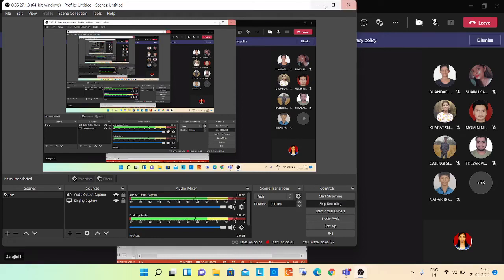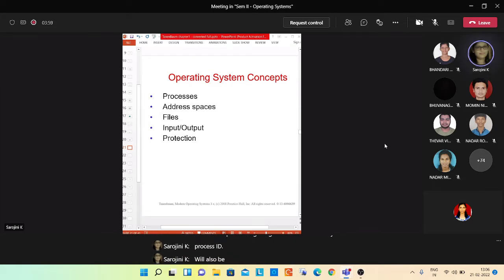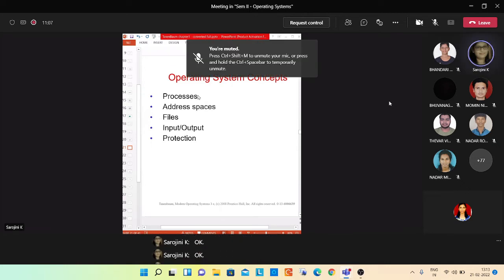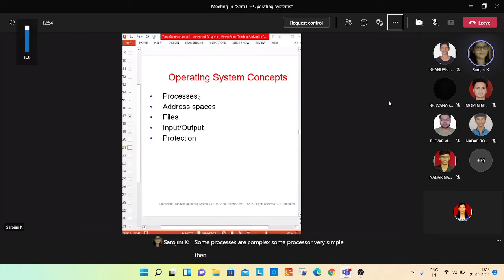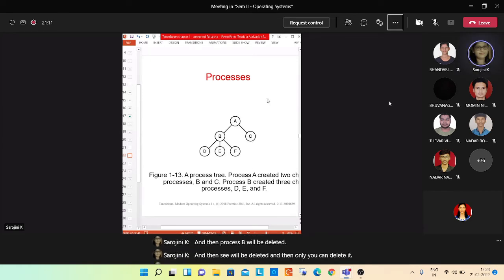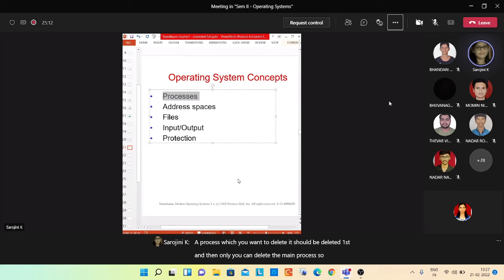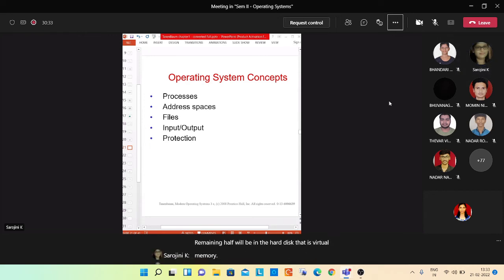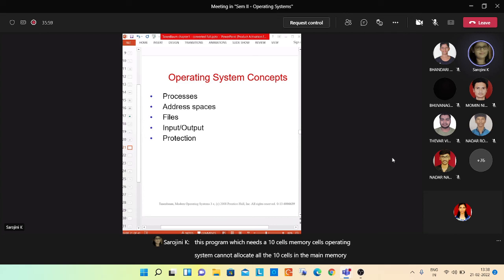OS (File system in operating system) 21-02-22